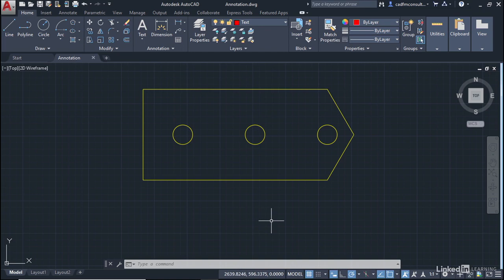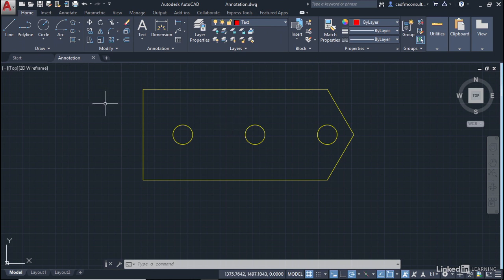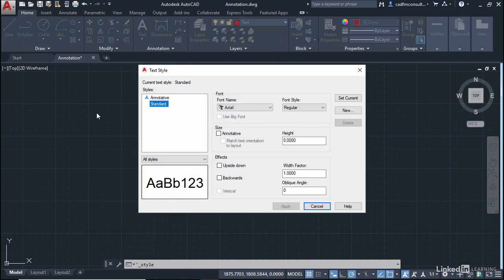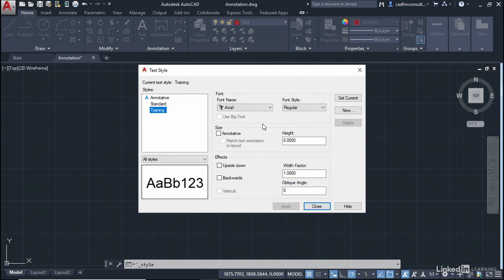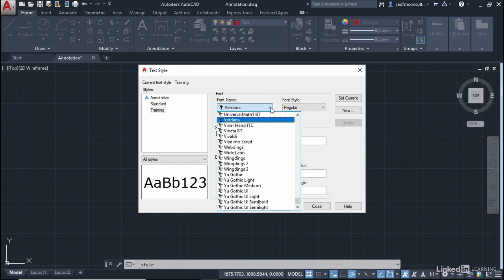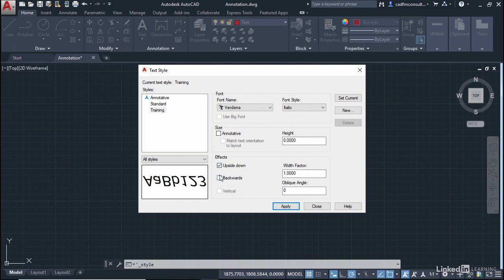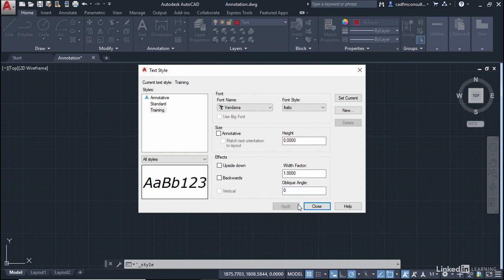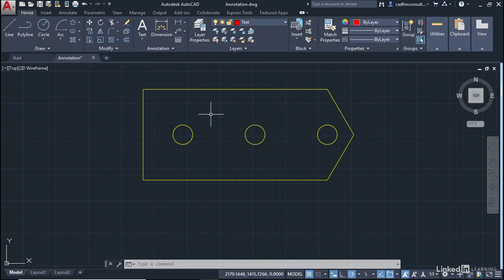Text styles - Annotate Simple Designs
- [Narrator] We're starting another chapter now in our learning AutoCAD course and what we're going to look at is annotating simple designs. Now in order to annotate and use text on your AutoCAD drawings you need a text style. Now we've got a new drawing for you, it's called Annotation.dwg. As usual, download it from the library to follow along with the videos. And you'll see that we're on the text layer in the layers panel on the home tab. Make sure that you've got the text layer set as your current drafting layer. Now in order to generate a text style you can do it in two ways. You can go to the annotate tab on the ribbon and you can go here, you can click here to go to your text style manager. You can also now go here and manage text styles there. That takes you to text style as well. Or on the home tab, you can also go to annotation here and select this icon here, that'll also open up the text style dialog box. So three different ways to get there, and that doesn't even include the keyboard commands as well. So you'll notice when you open up the text style manager you've got the annotative text style and the standard text style, those are the ones that come with AutoCAD, you don't need to change either of those. What we're going to do is create a new text style that works in our particular drawing, our annotation drawing. So I'm going to basically click on the new button, quick and easy, and we're going to call it training, just to be imaginative and I'll click on OK. That adds it to the list on the left. Make sure it is selected in the list on the left. Now the font name, by default for the standard one and annotative is Arial, but we want to use the Verdana font. So I click on the drop down here, and instead of scrolling all the way down, just press the v key on your keyboard, takes you to the first one that begins with v, which funnily enough is Verdana. Now because its a true type font, I can have things like regular, bolded, italic, and so on. I want it to be italic, like so. I'm not going to make it annotative, we'll worry about annotative scaling later, and I'm going to leave it at a height of zero. That means that AutoCAD will prompt you for the text type when you use the text commands when you're placing text. You can also add effects to the text, I can have it upside down, I can have it backwards if I want to, like so, I'll switch those off. I can change the width factor to say not 0.5 and squish it together, let's set that back to one. And oblique angle, I can say 45 degrees and as you can see, puts it all at 45 degrees, I'll set that back to zero. So as you can see there, there's our new text style all set up. I'm going to apply those settings, now you'll notice there's no okay in the dialog box, but before we go anywhere, make sure we select training and set it as the current text style, then click on close. You'll then notice when you go to drop down here in the annotation panel in the home tab, training is our current text style. If I go to the annotate tab, training is our current text style. Let's go back to the home tab now as well. So what we've down there is we've set up a new text style ready to place out text on it in the Annotation.dwg drawing.